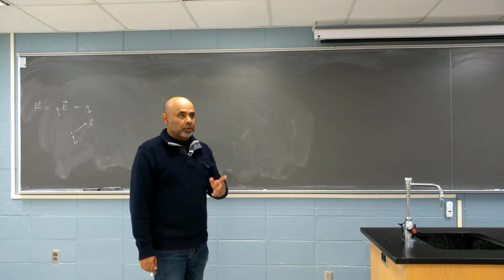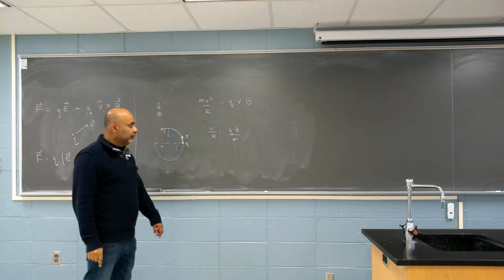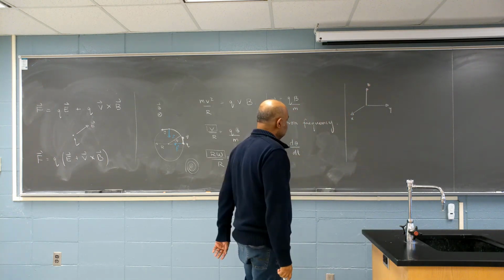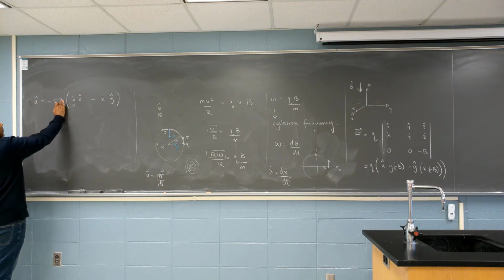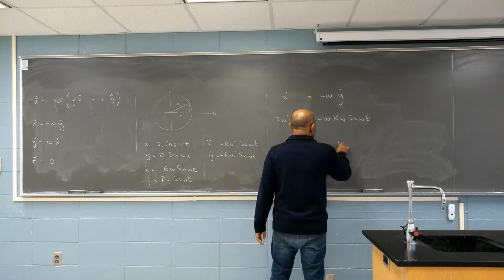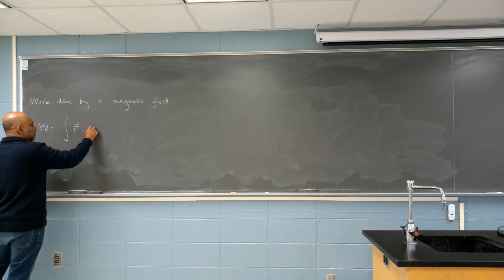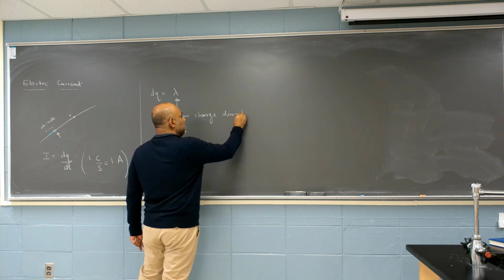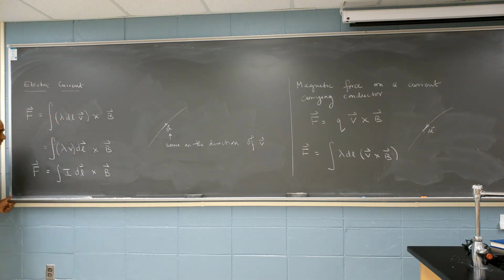Electrodynamics Chapter 5, Lecture 1: The Magnetic Field